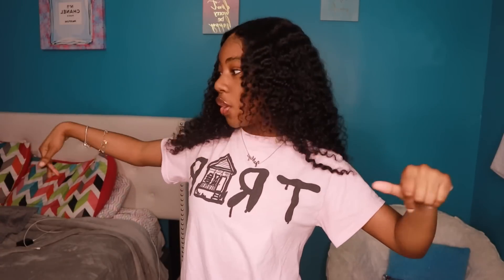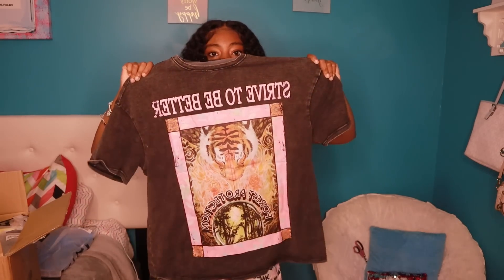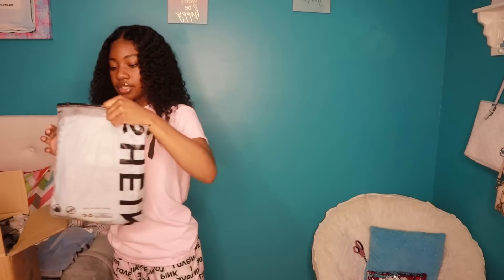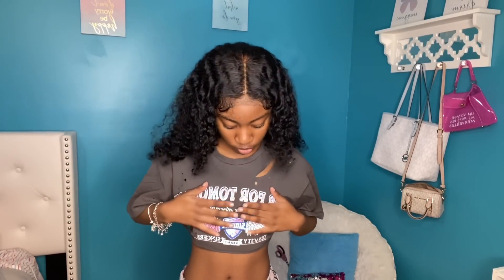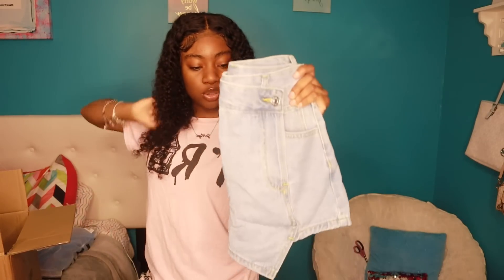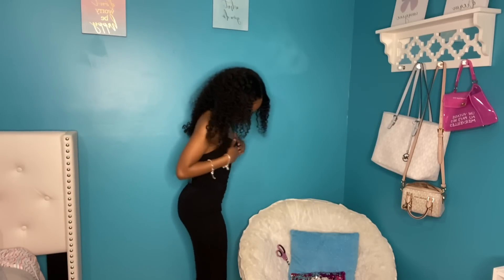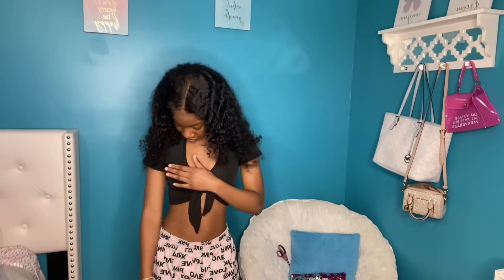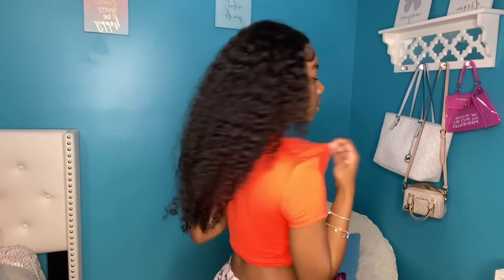Huge $200+ shein try-on haul|| dresses, accessories, shorts!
Social medias~

Amazon storefront~